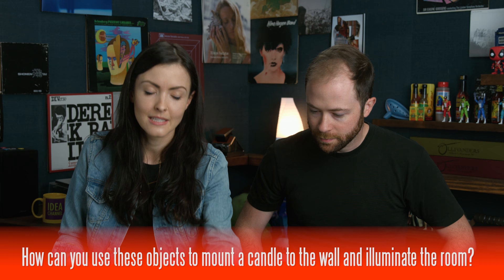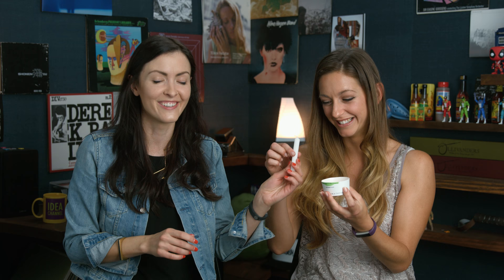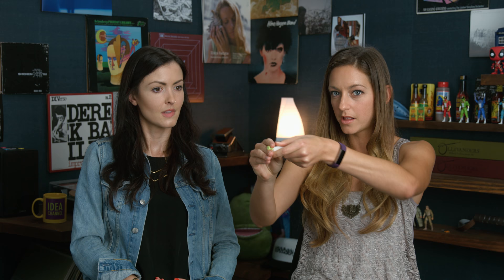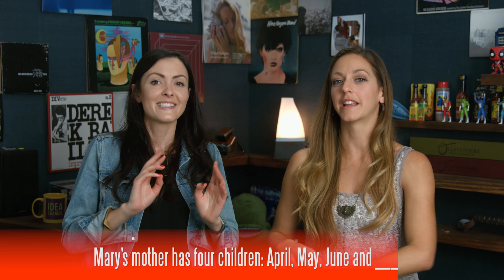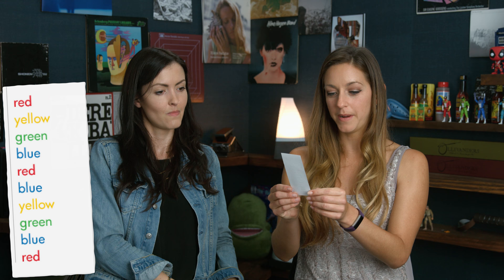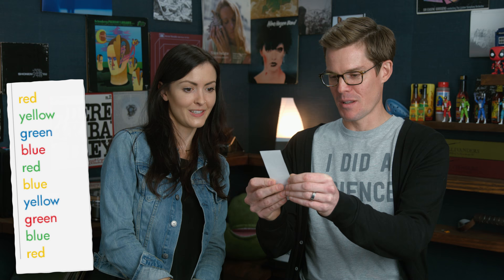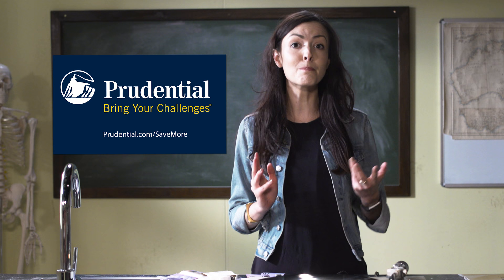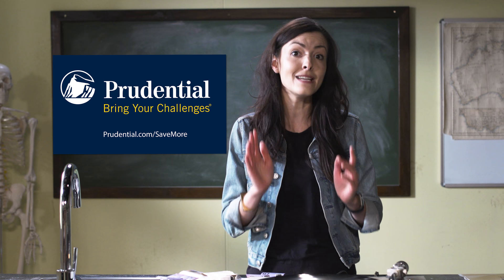3 Brain Teasers! ft. Physics Girl, Idea Channel & Joe Hanson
Dianna Cowern, Joe Hanson and Mike Rugnetta try some fun psychology tests. 🤗🔬

Big thanks to Morgan Crossley for filming.